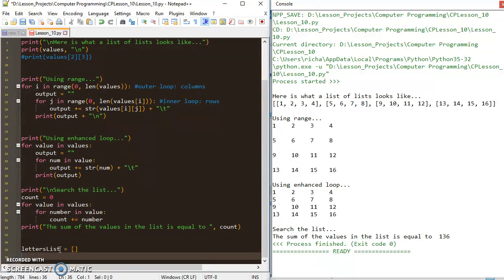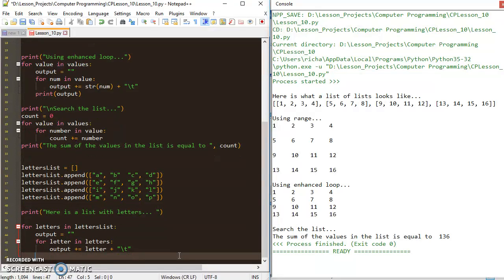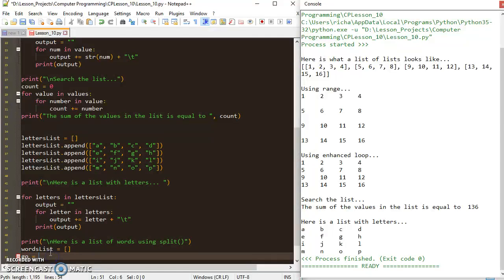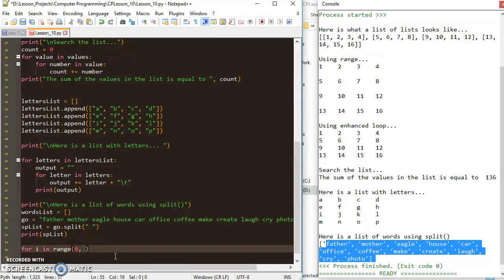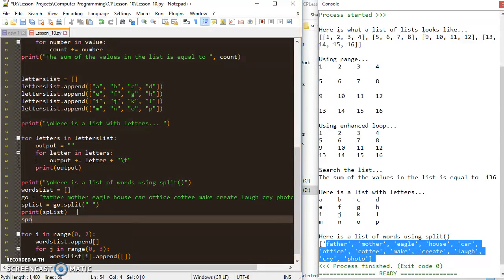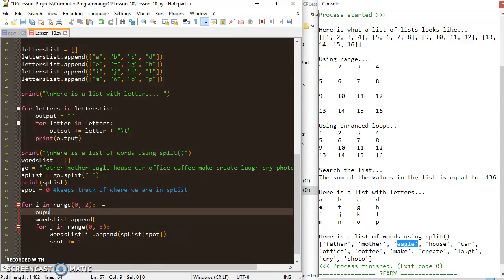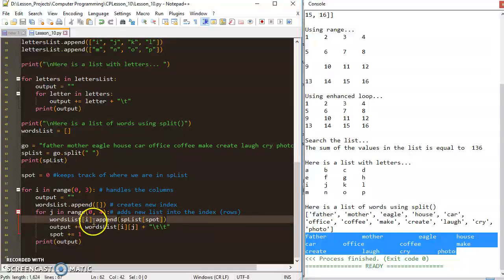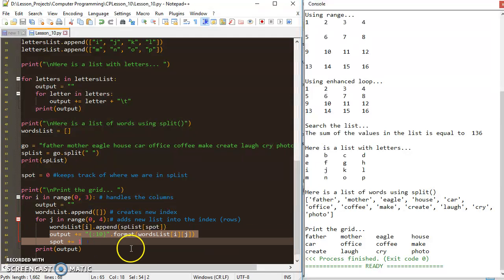Using Strings with 2D Lists